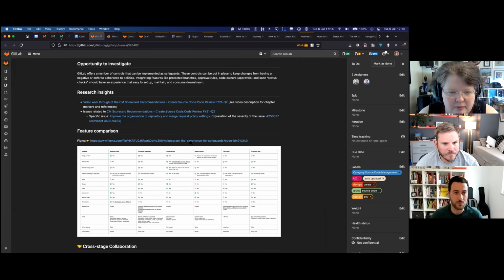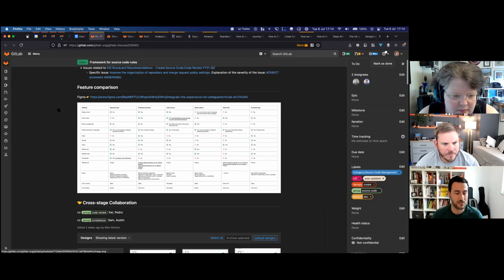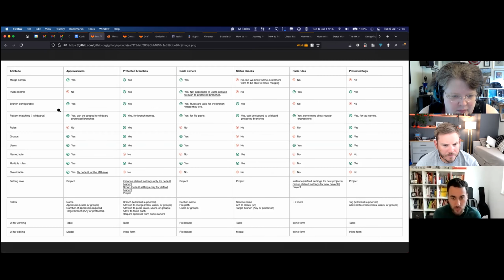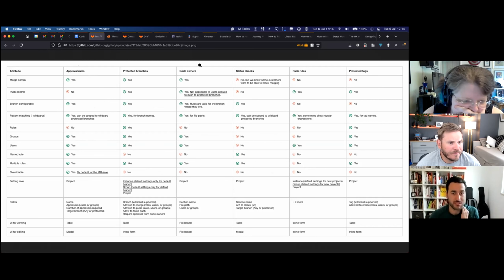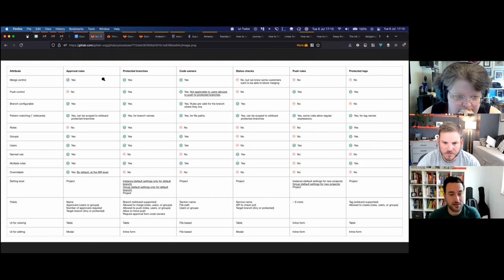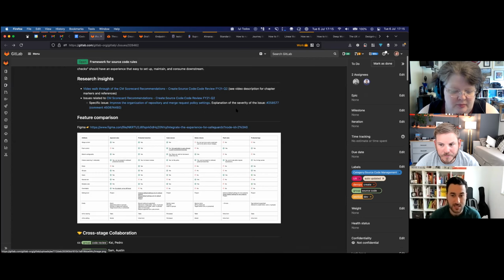2021-07-06 Create:Code Review UX Sync